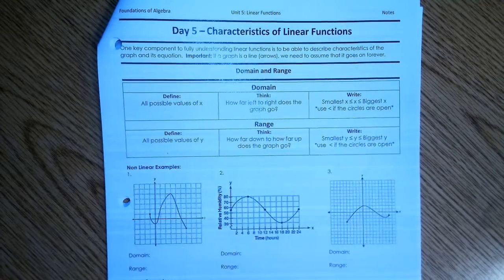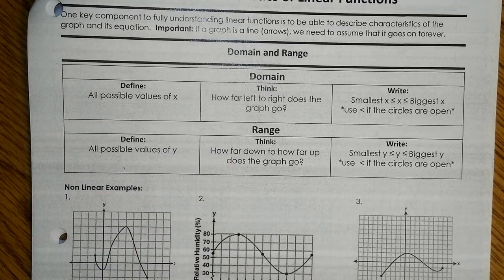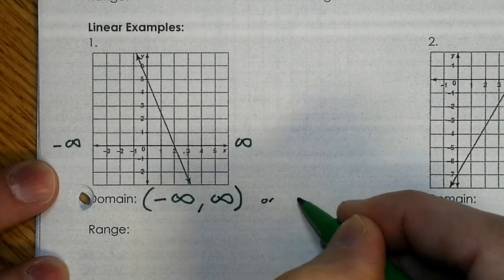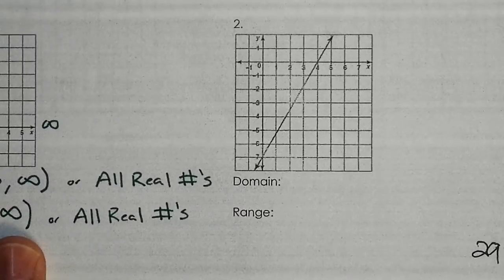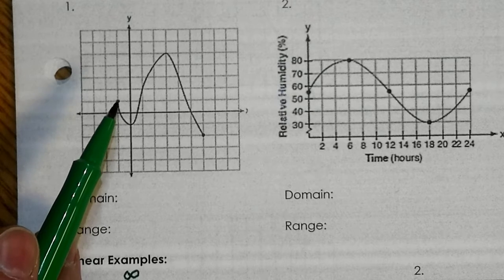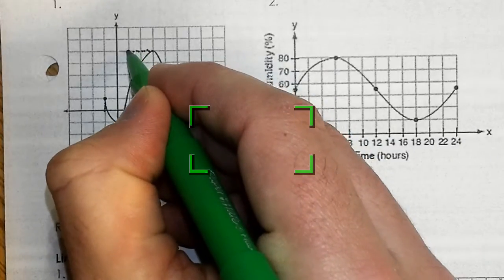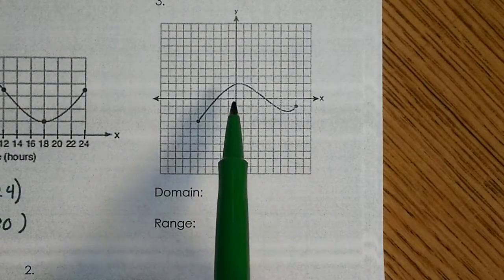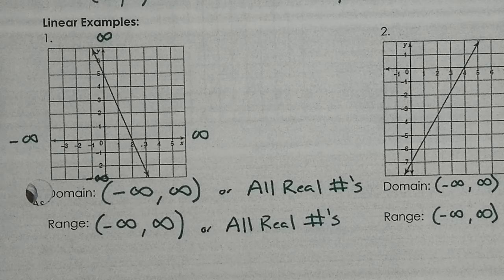Domain & Range Linear Functions